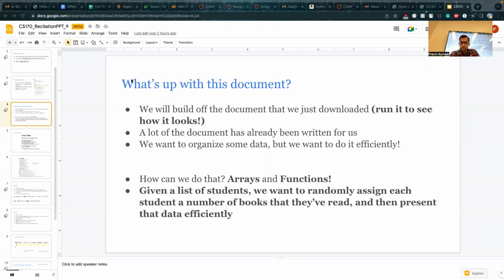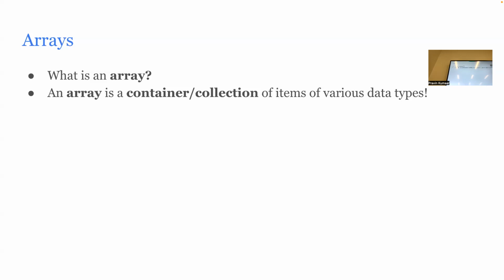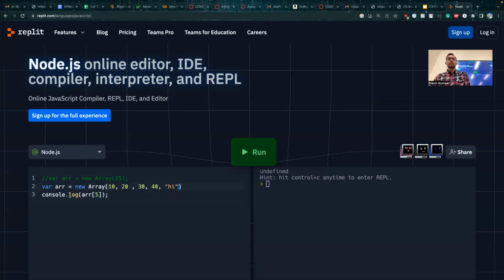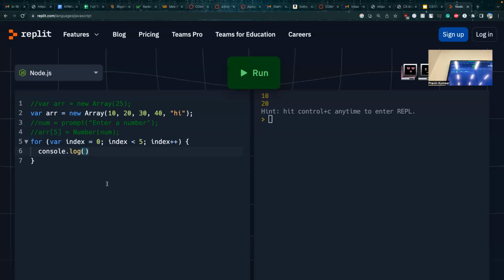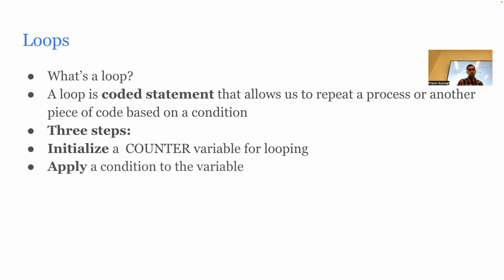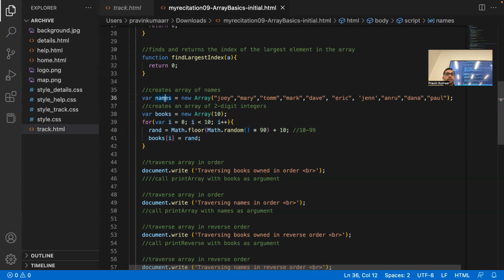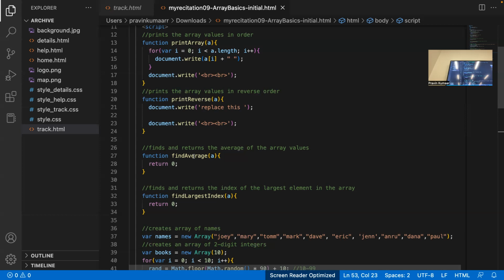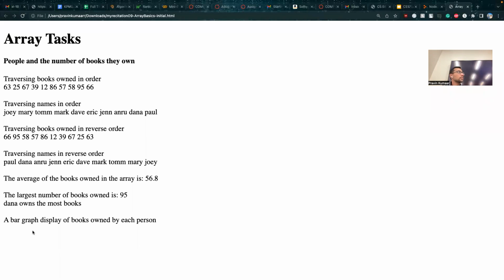CS170 Recitation Lecture 9 - JavaScript Loops & Arrays